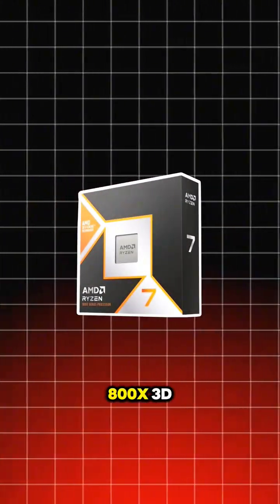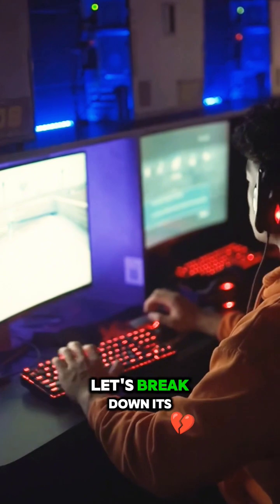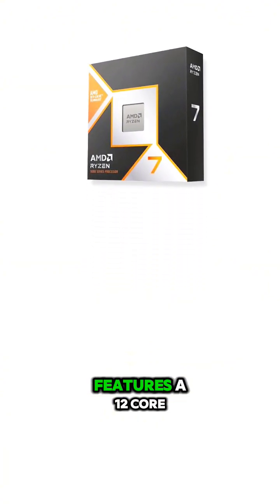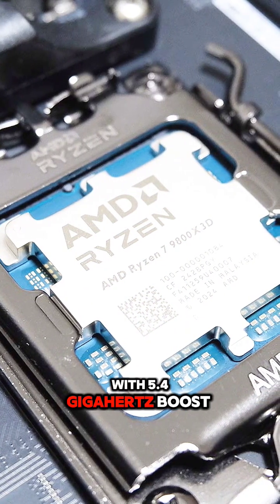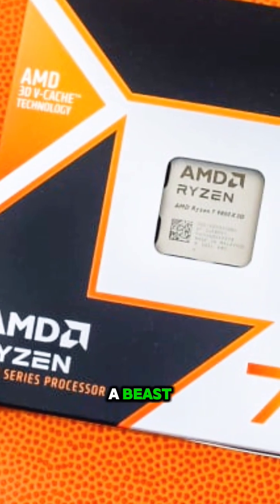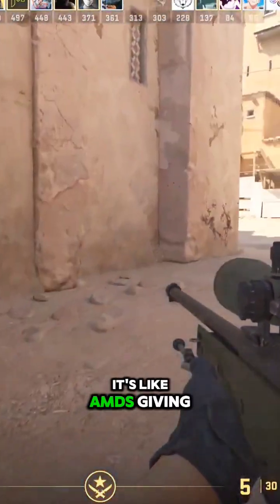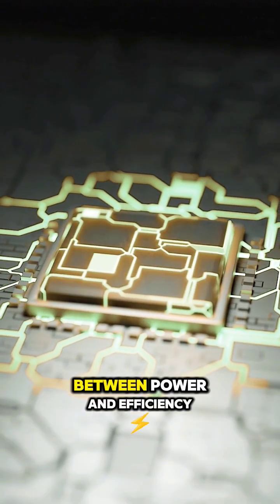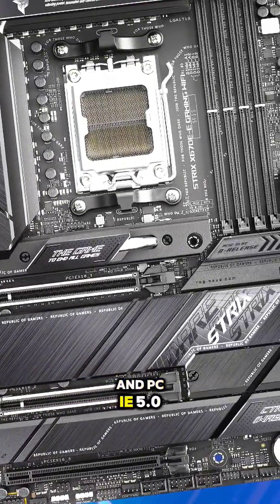Is THIS the FASTEST Ryzen CPU EVER ?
Discover the incredible performance of the Ryzen 7 9800X3D, the latest addition to the Ryzen 7000 series. In this in-depth review, we'll dive into the specs and benchmarks of this powerful CPU, exploring its capabilities and seeing if it truly lives up to its title as the fastest Ryzen CPU ever. With its innovative 3D V-Cache technology and impressive clock speeds, this processor is designed to deliver unparalleled gaming and content creation performance. But does it really make a difference? Watch to find out!

ryzen 7 9800x3d build,
ryzen 7 9800x3d fortnite,
ryzen 7 9800x3d vs ryzen 9 7950x3d,
ryzen 7 9800x3d vs 7800x3d,
ryzen 7 9800x3d vs 14900k,
ryzen 7 9800x3d overclock,
ryzen 7 9800x3d test,
ryzen 7 9800x3d benchmark,
ryzen 7 9800x3d release date,
ryzen 7 9800x3d gaming test,
ryzen 7 9800x3d price
Ryzen
Ryzen CPU
fastest Ryzen
AMD CPU
gaming CPU
CPU benchmark
Ryzen performance
overclocking
PC gaming
computer hardware
AMD Ryzen 5000
Ryzen 9
Ryzen 7
CPU comparison
tech review
gaming performance
Ryzen 5
processor review
AMD performance
tech news